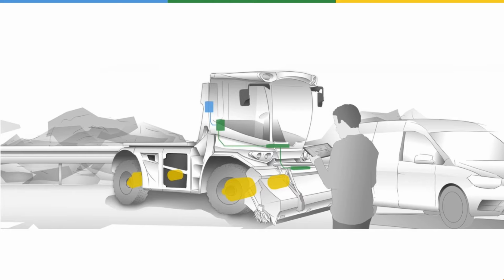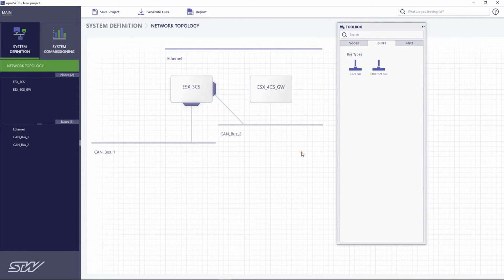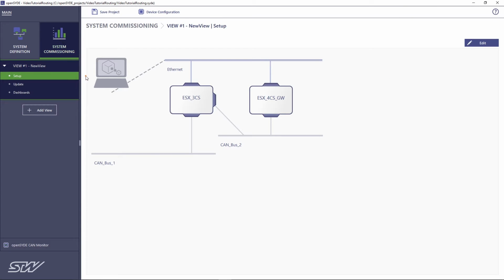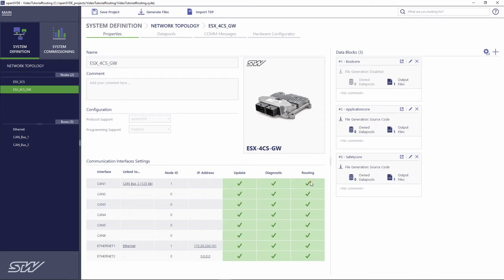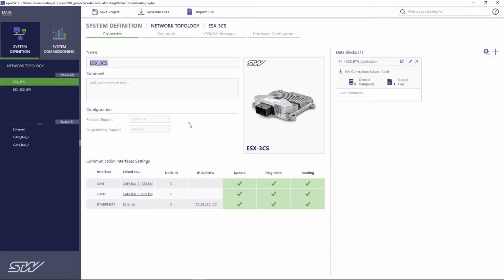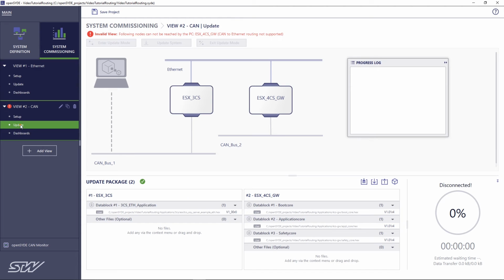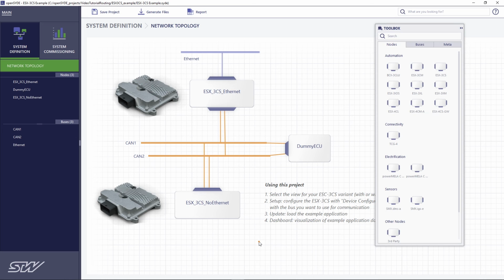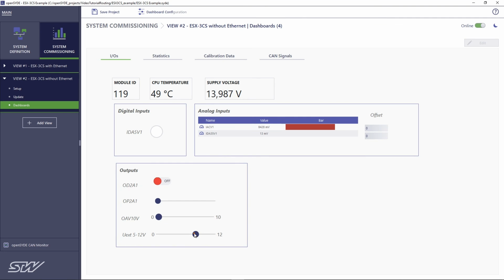openSYDE video tutorial Part 3 – Routing (openSYDE)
This video tutorial introduces you to the topic of routing with openSYDE. Routing can be used in a system of controllers to access a controller that is not directly connected to the openSYDE client PC. This is possible only via the CAN interfaces or from the Ethernet to the CAN interface. Routing can be used for system update or for data transfer of dashboards.

openSYDE is STW's open source software platform for system design, commissioning, generating code snippets, calling the IDE/development environment, updating and flashing, integrating 3rd party products, CAN monitoring, creating and displaying dashboards, automatically generating the system documentation; customer-specific adaptations and extensions can be made.